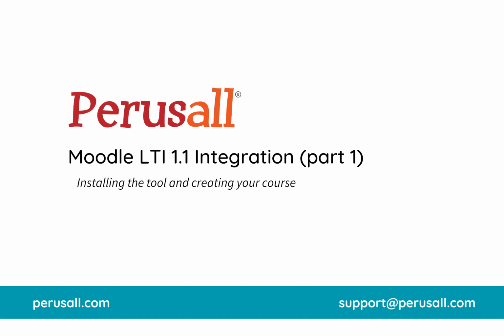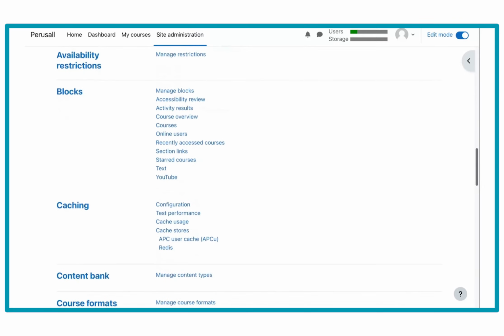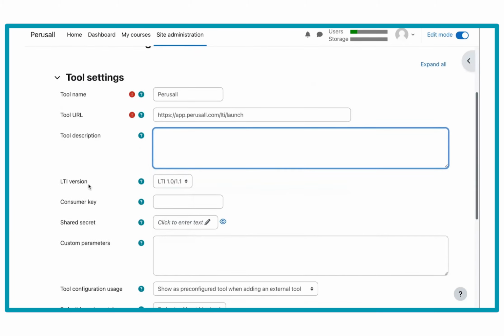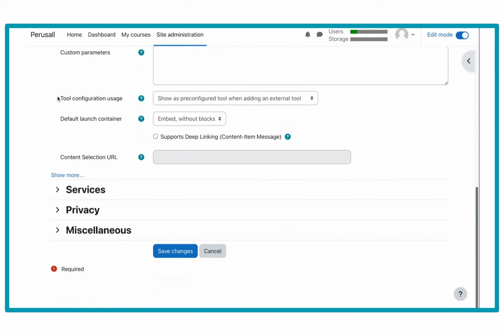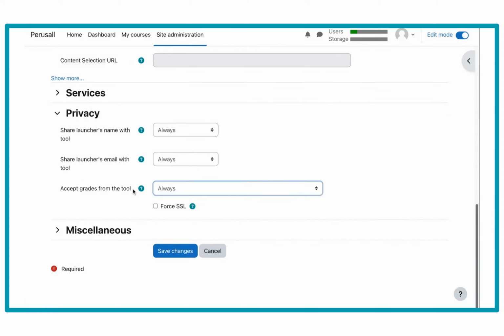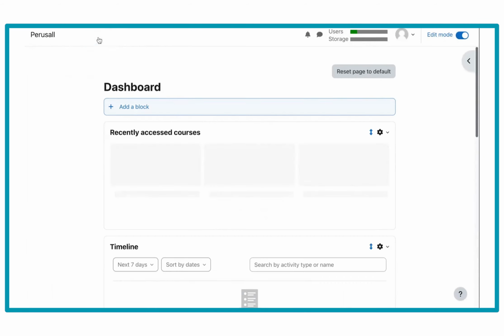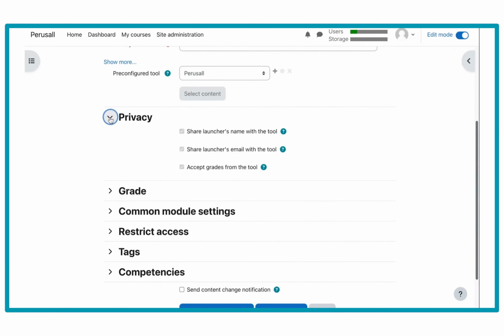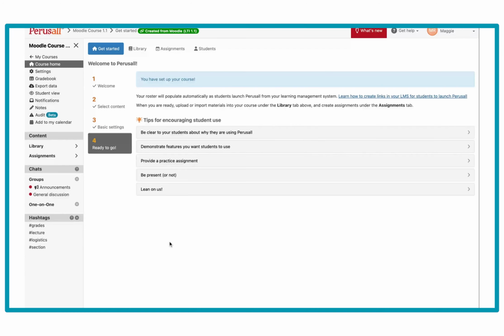Integrating Moodle LTI 1.1 with your Perusall | Part 1 (Install & Launch)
In this video, we focus on integrating Perusall with Moodle using LTI 1.1. You'll learn how to request your key and secret, set up Perusall in Moodle, and verify the integration.

00:01 – Introduction to LTI 1.1 integration
00:04 – Requesting the key and secret from Perusall support
00:19 – Turning on edit mode in Moodle
00:24 – Accessing site administration and plugins
00:28 – Navigating to external tools in Moodle
03:29 – Adding Perusall to your course
03:30 – Verifying the Moodle integration (green label indicating Moodle LTI 1.1)
03:38 – Preview of next video: Grade sync and assignment link setup